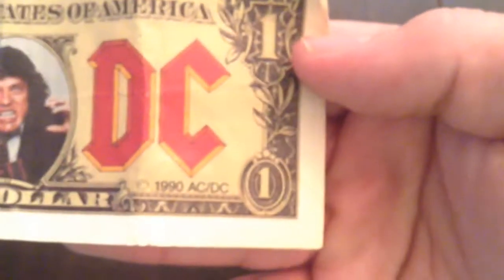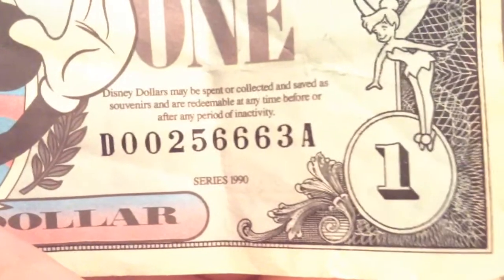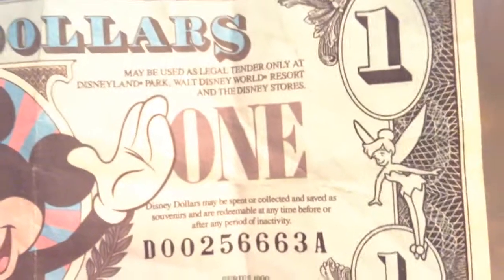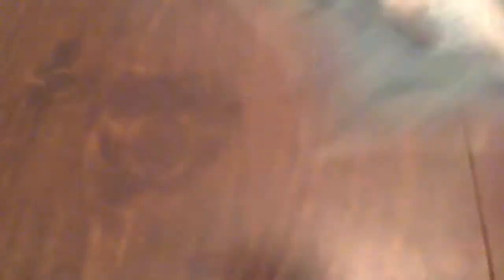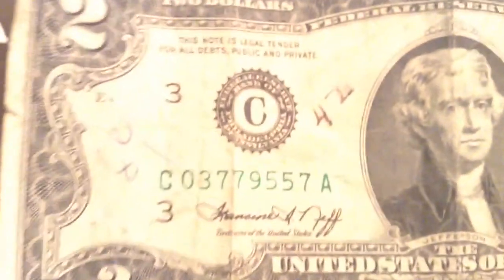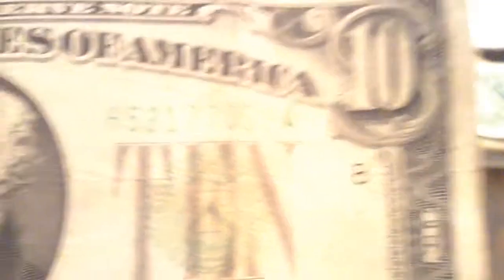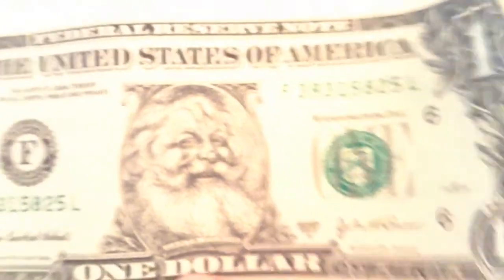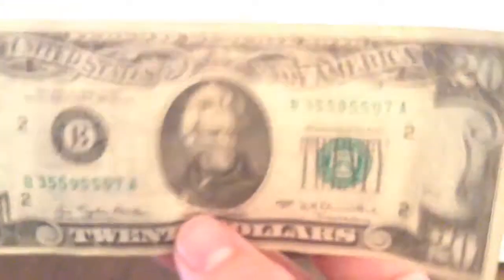My Paper Money Collection.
I go through my paper money that I've collected.